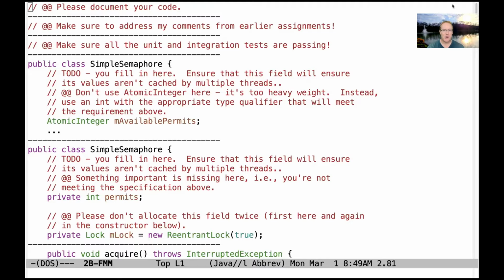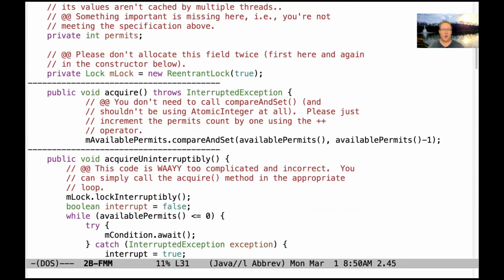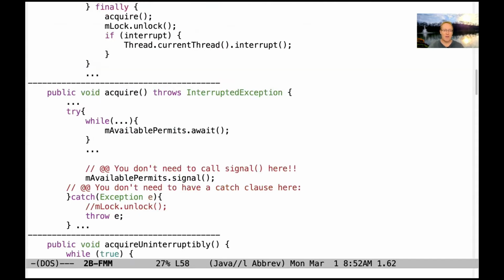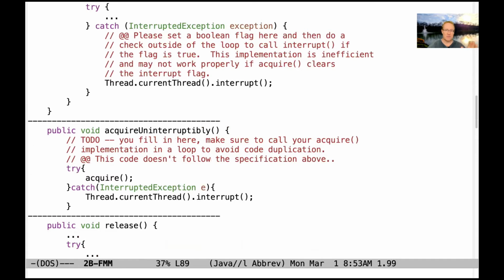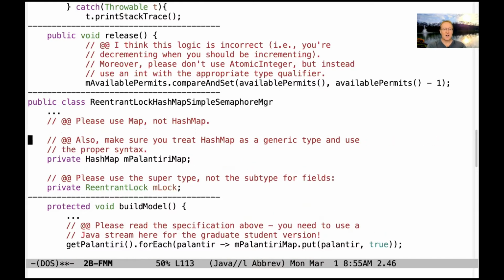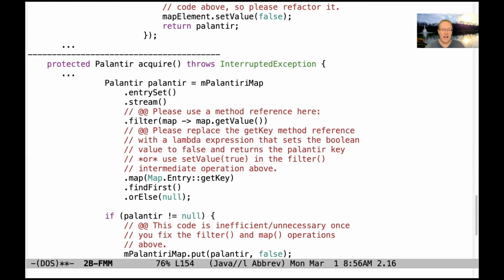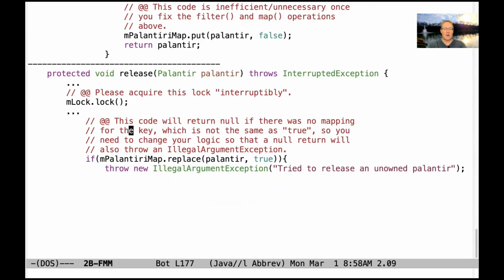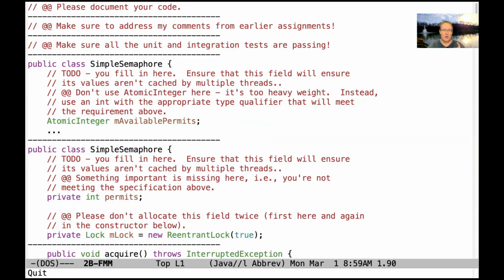Early Analysis of the Frequently Made Mistakes for Assignment 2B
This video provides an early analysis of the frequently made mistakes for assignment 2b, which focuses on implementing a simple semaphore class using Java ReentrantLock and ConditionObject and then applying this semaphore in the context of a resource manager that coordinates concurrent access to a given set of Palantiri by Beings in Middle-Earth.